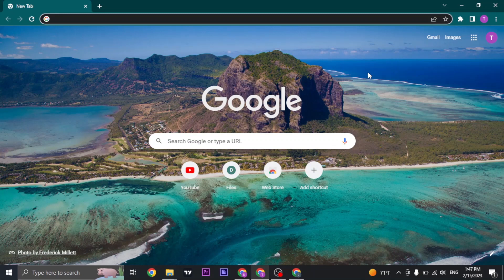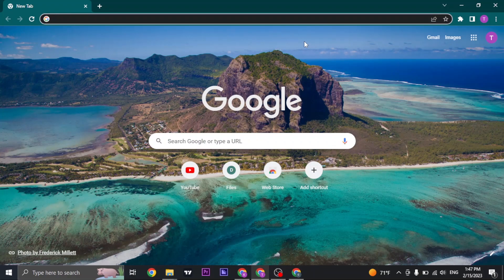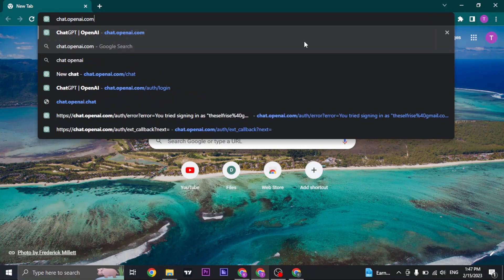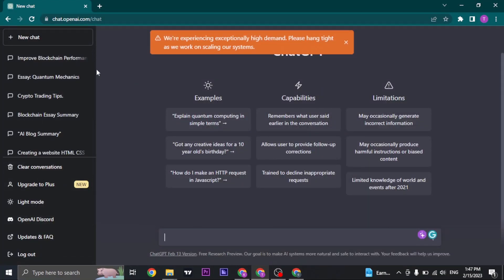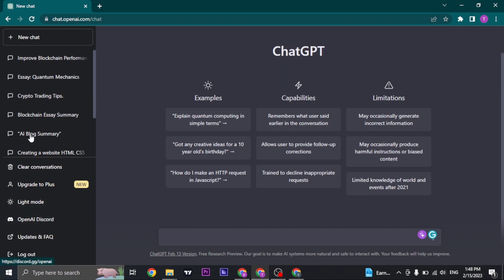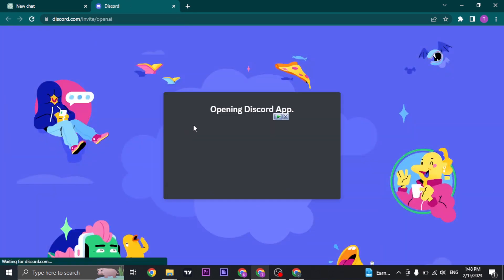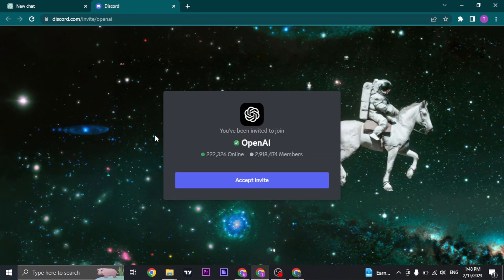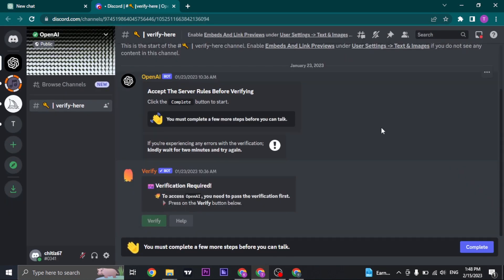How To Use Chat GPT On Discord | Join ChatGPT Discord -Tutorial (Step By Step)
In this video I'll be showing you how to get chat gpt on discord or how to setup chatgpt on discord. So watch the video till the end so that you won't miss any steps on how to use chatgpt on discord.